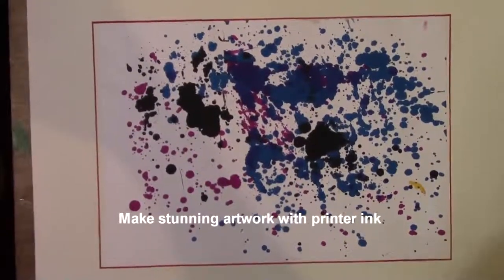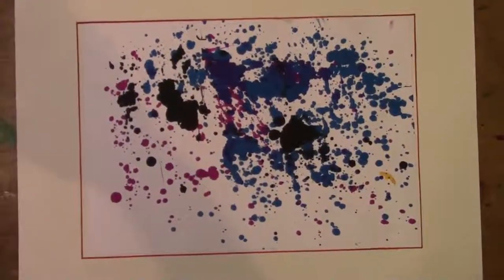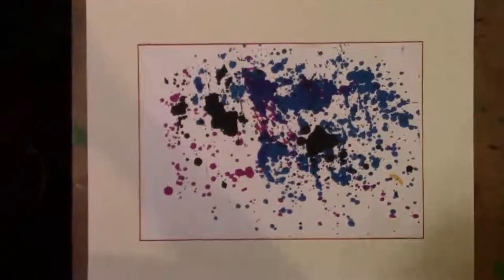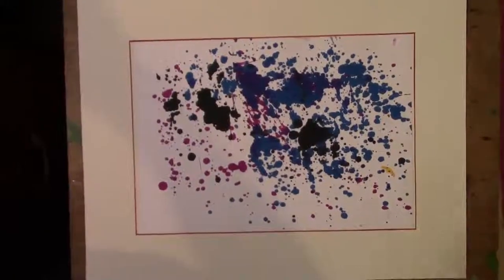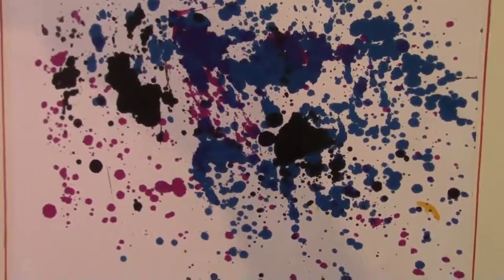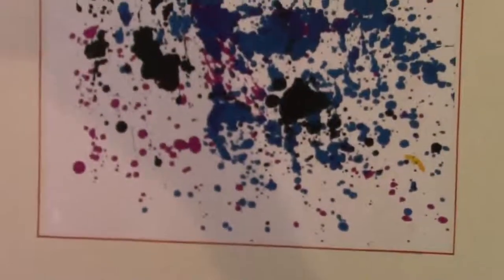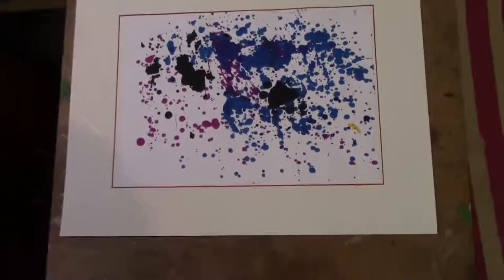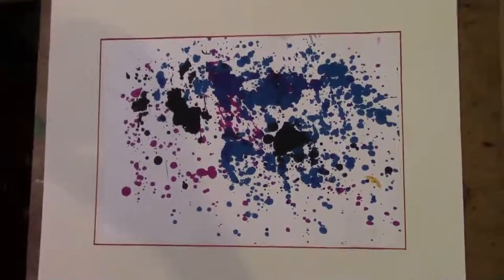Make stunning paintings with printer ink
i show you my knew painting , that's from printer ink.